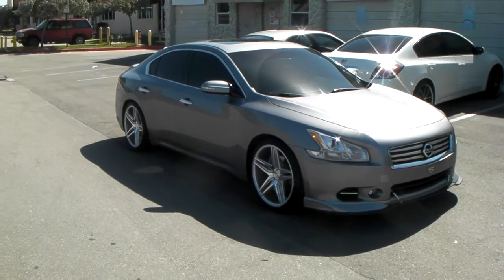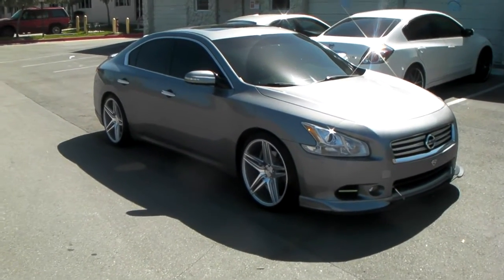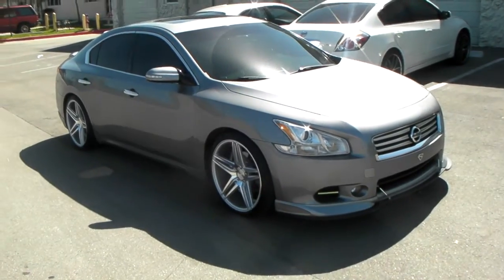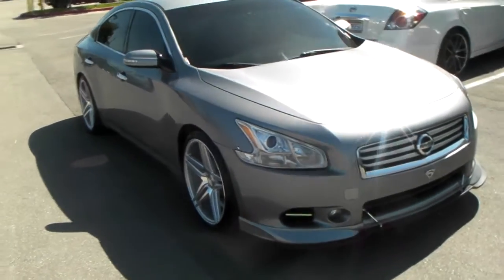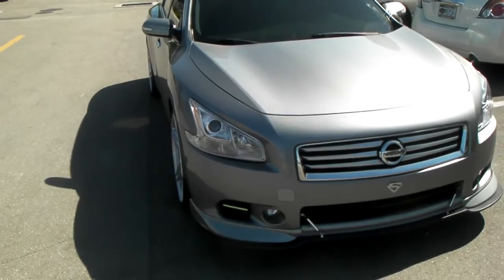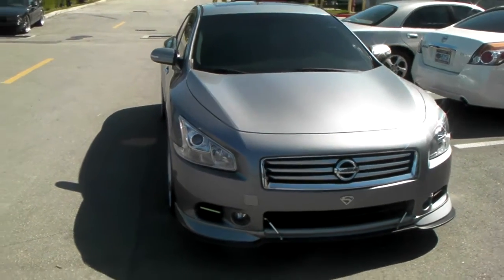877-544-8473 20 Inch Rohana RC8 Machine Silver Rims Nissan Maixma Wheels Free Shipping Call Us!